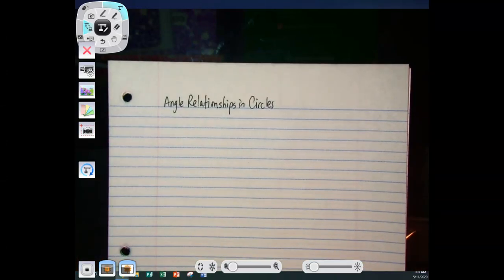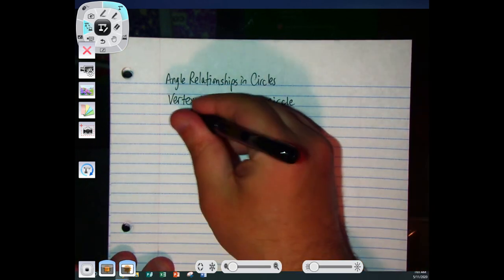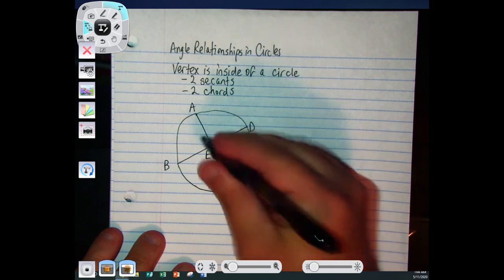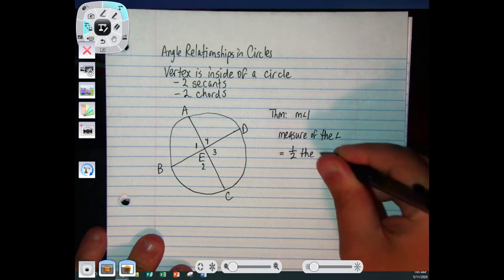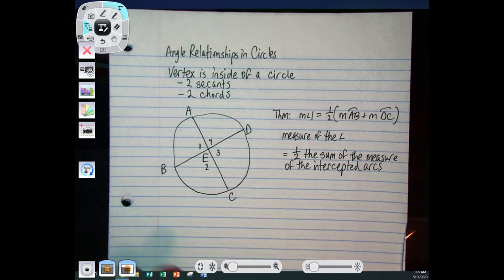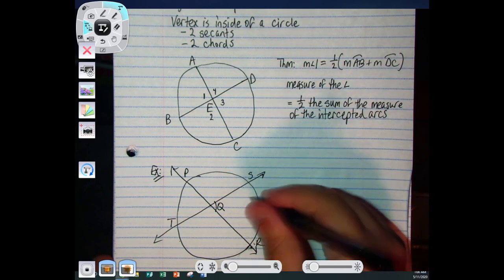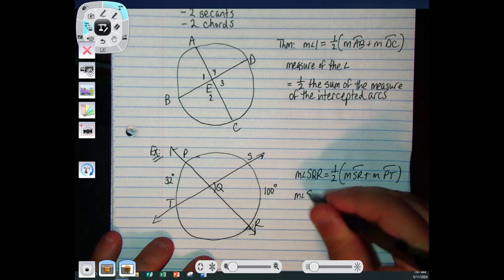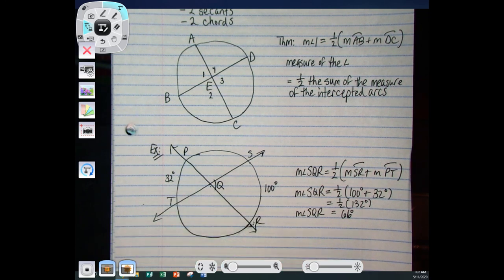MCHS Geometry: Angle Relationships in Circles Part 1